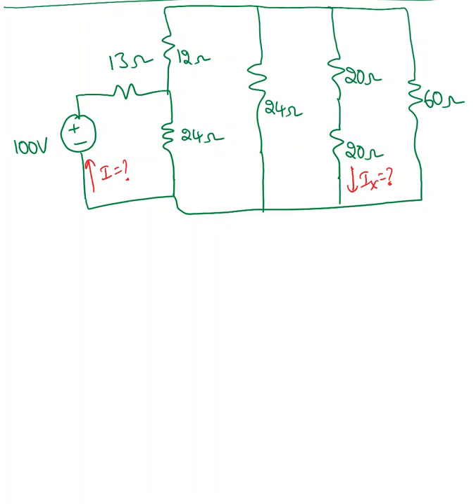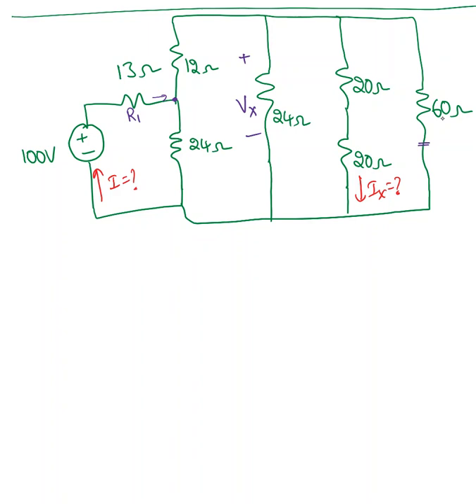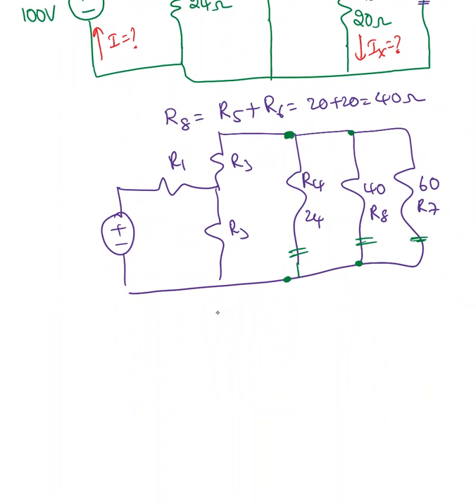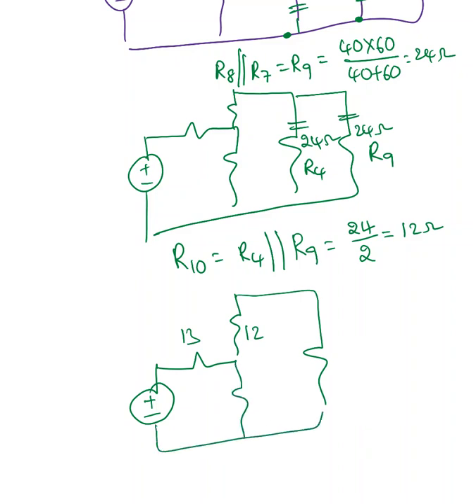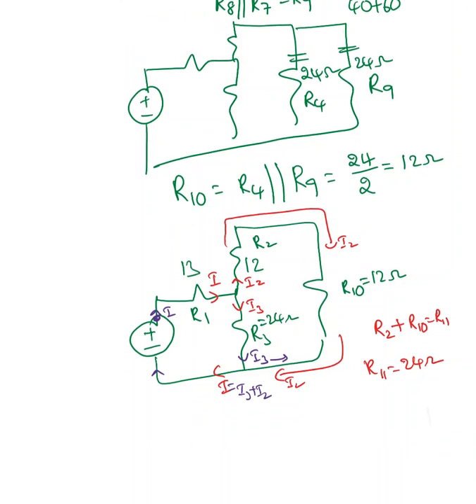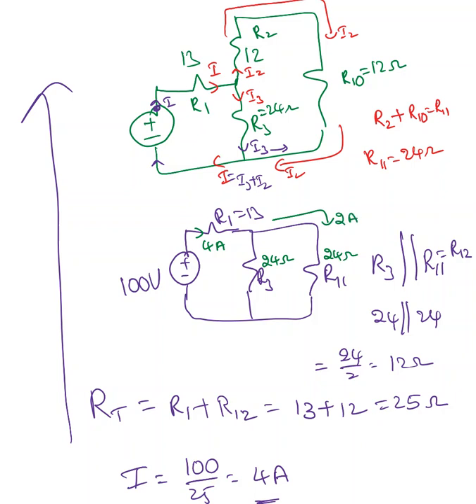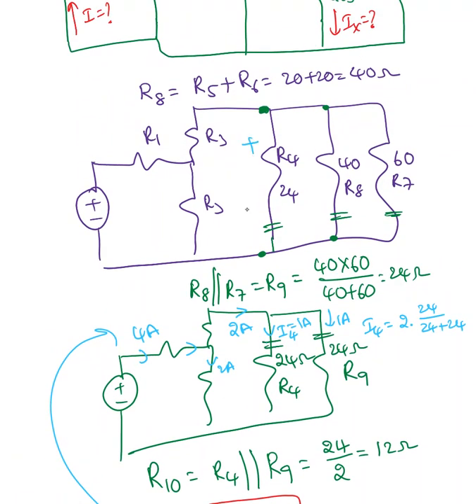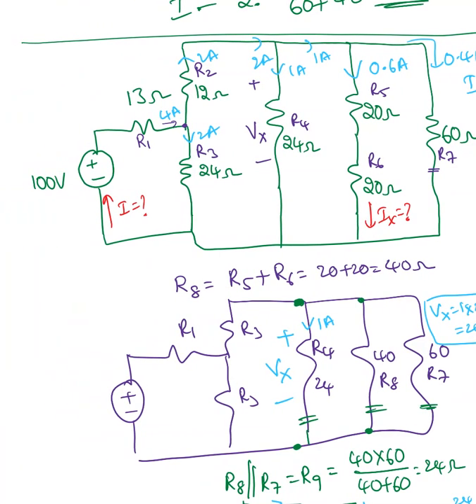Ohm's law and applications 006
Solved an example based on series and parallel combination method